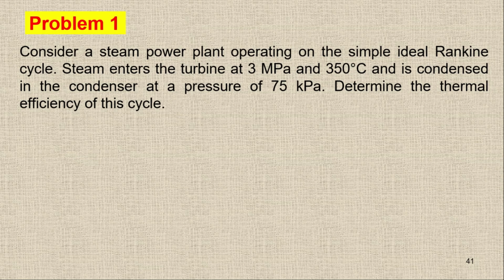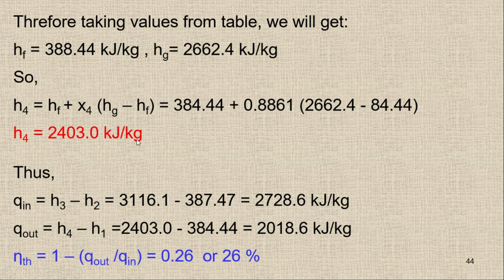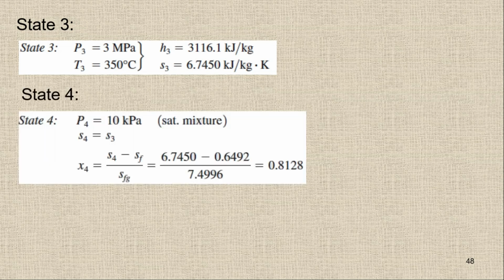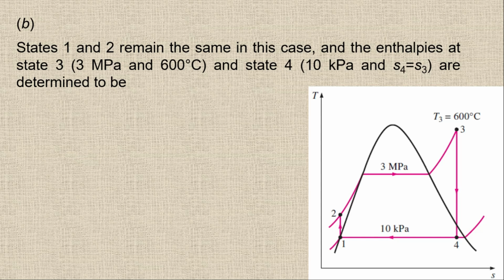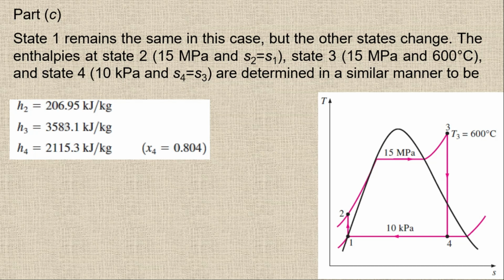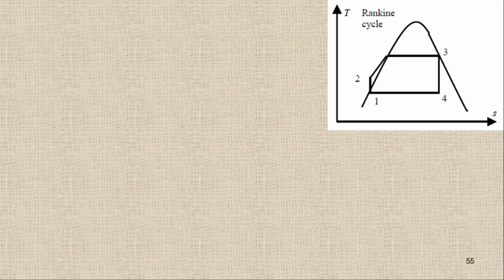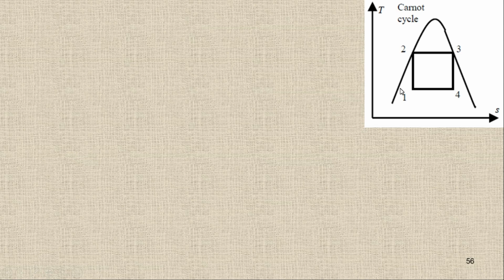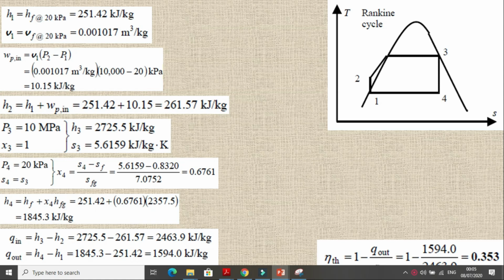Thermodynamics Vapor power cycle Part 4